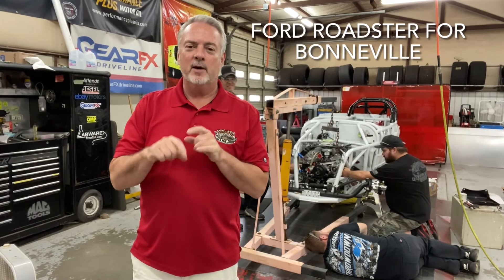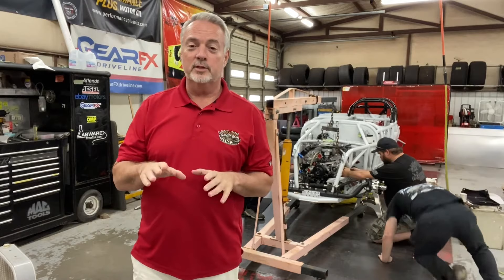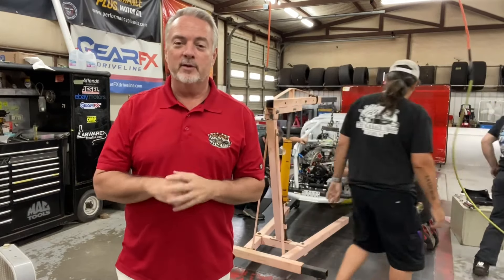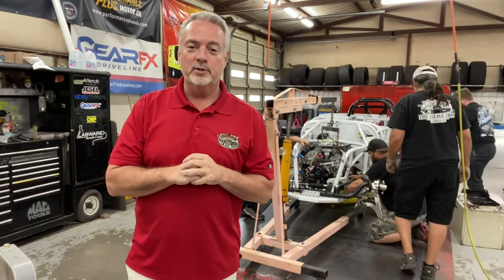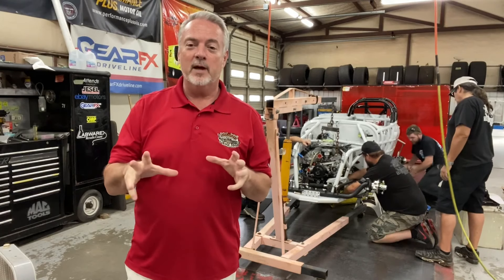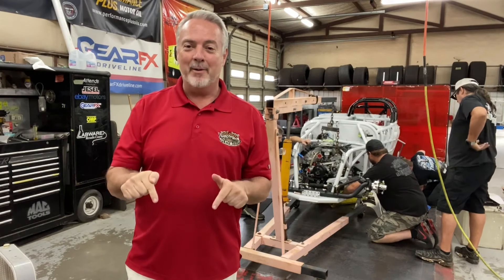Ford Roadsters | Bonneville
An update on one of the two Ford Roadsters we are taking to the famed Bonneville Salt Flats in August.
A week ago, this was a bare chassis fresh out of the paint booth. Today, we are putting in the Ford FR9 power plant from Roush Yates Engines.

The video also shows the rear end housing, shocks, springs and electronics already installed.